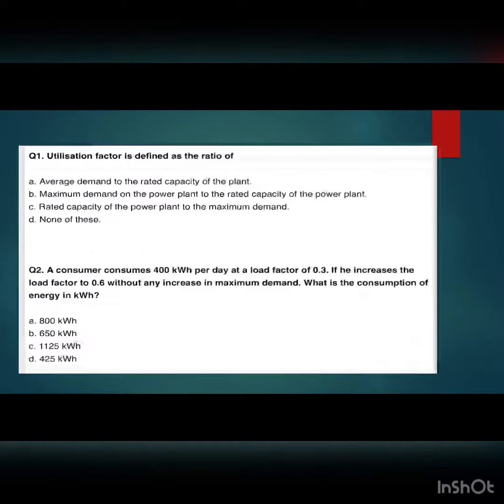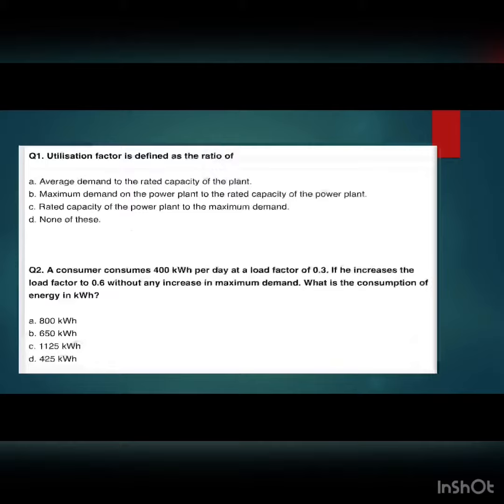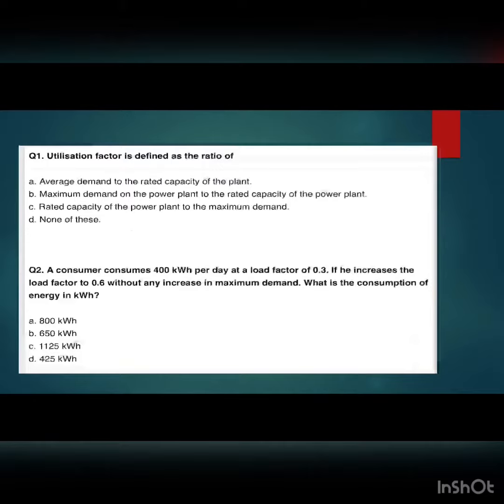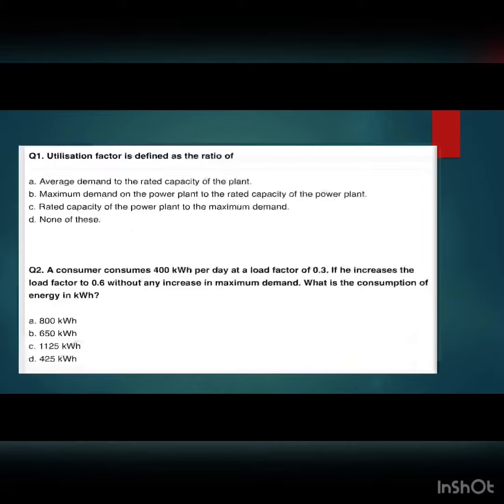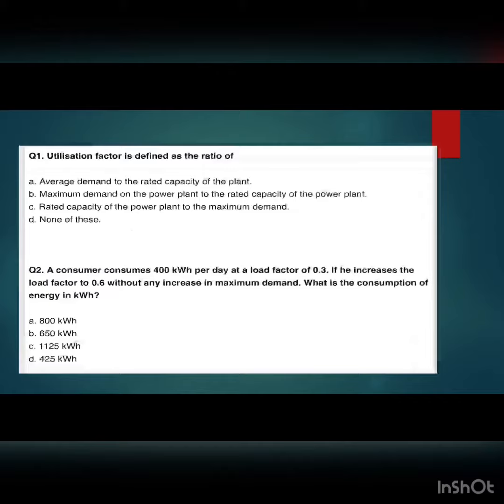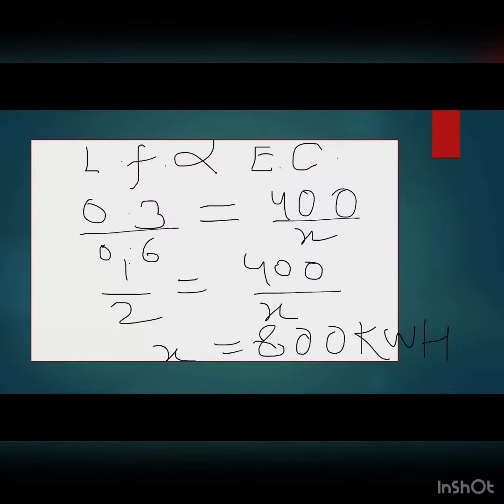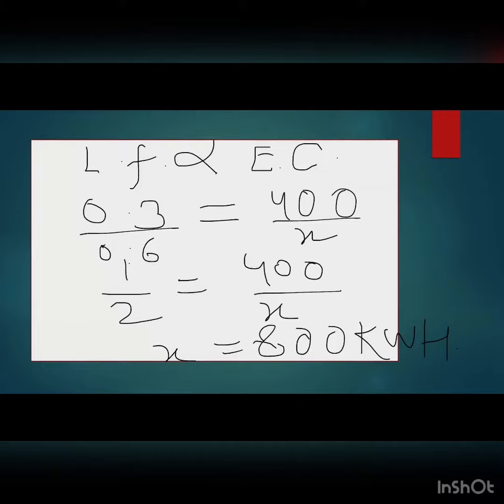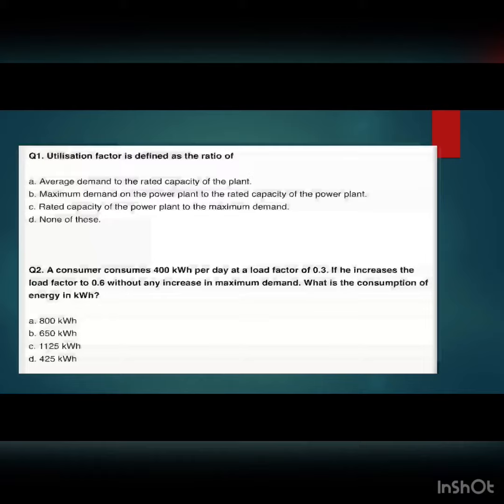MCQ on Utilisation factor (part-6) By Priyanka GPC NAGAUR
This video is in accordance with the syllabus of Polytechnic Diploma, Rajasthan